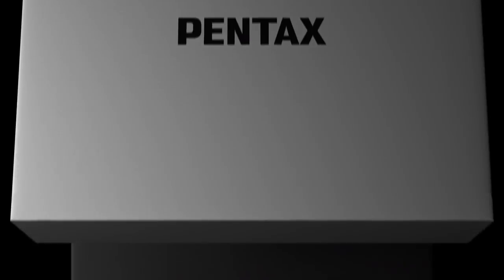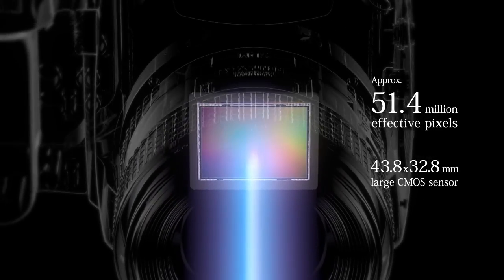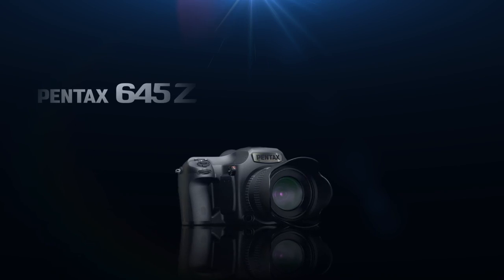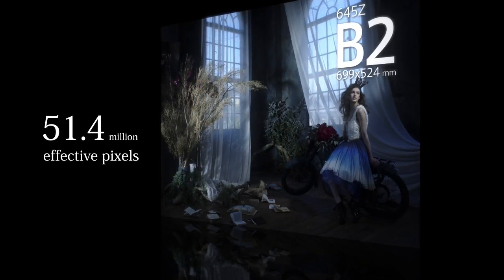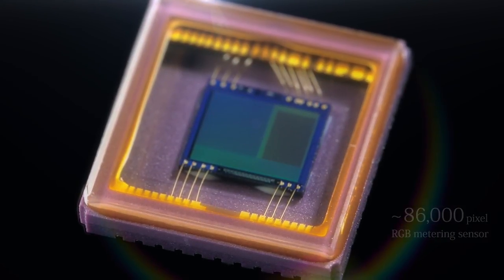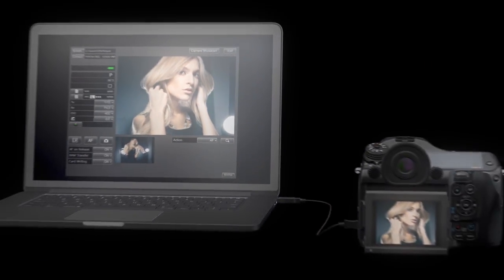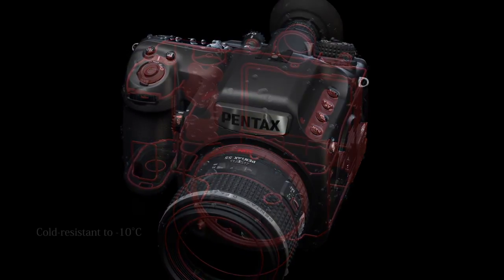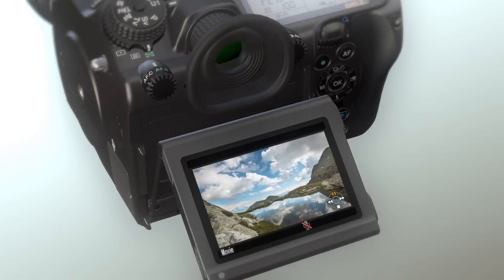Pentax 645Z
Promovideo Pentax 645Z